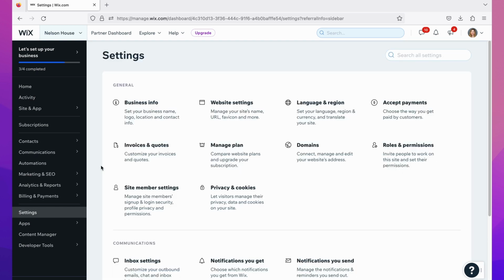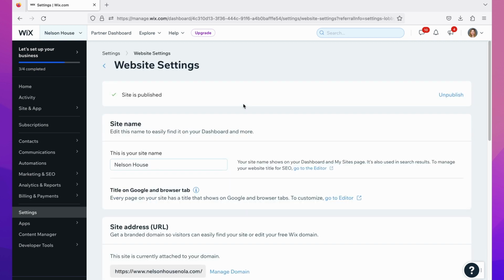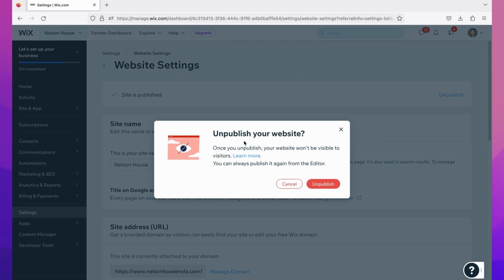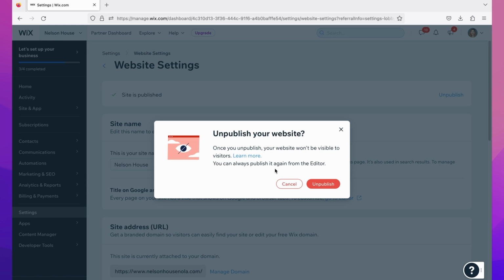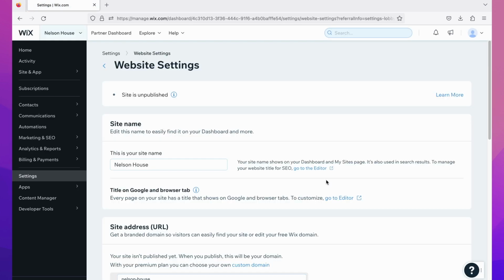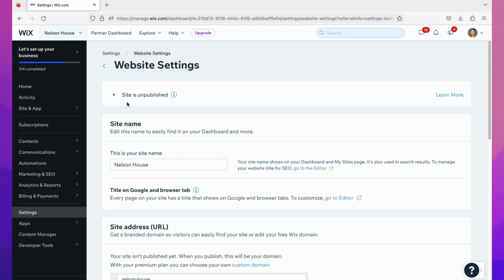How to Unpublish Wix Website 2023 (New Update)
how to unpublish wix website in 2023. how to unpublish wix website. watch how to unpublish wix website.